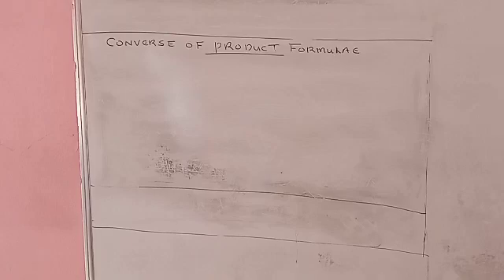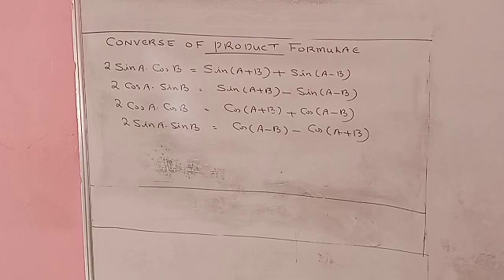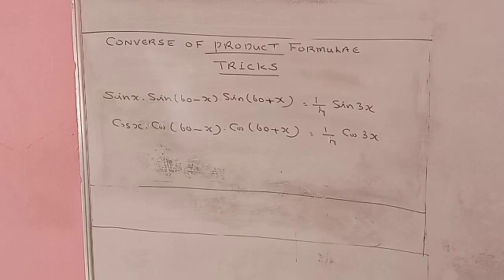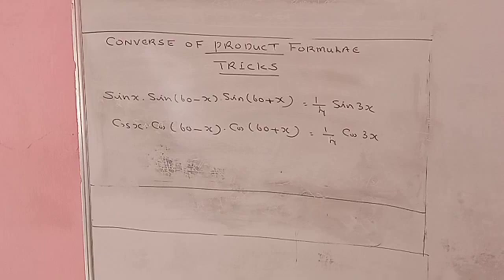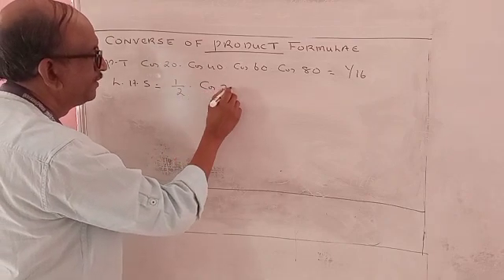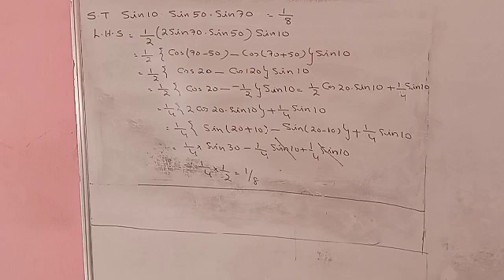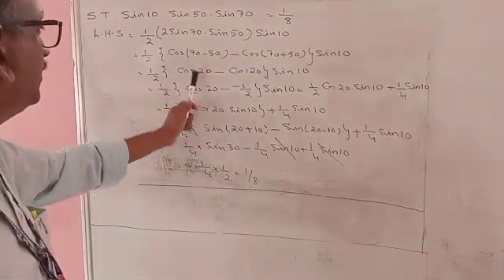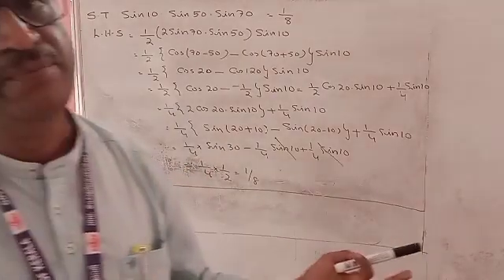Converse of Product Formulae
Unit  2 - L6